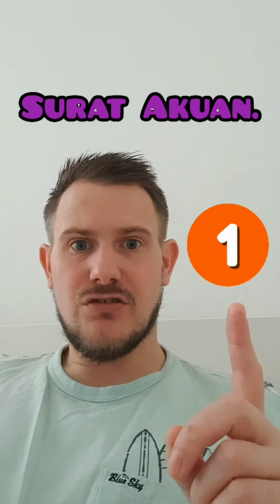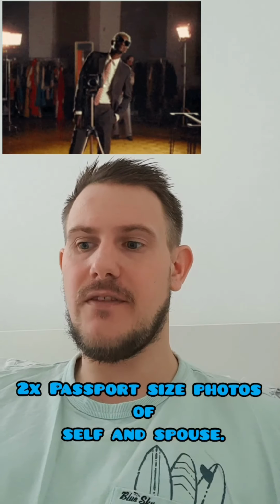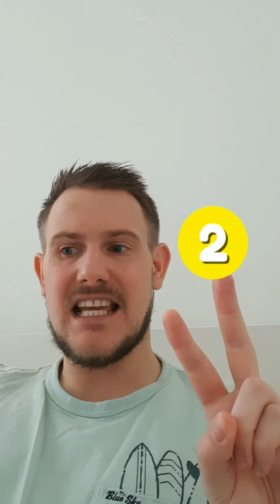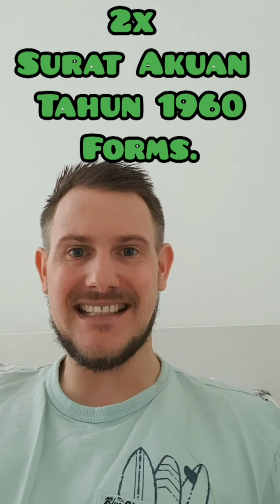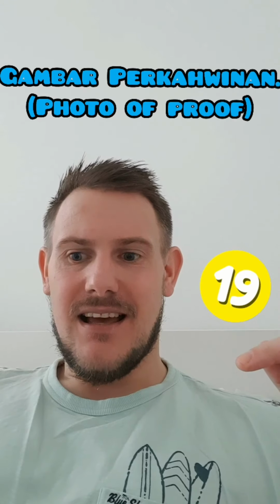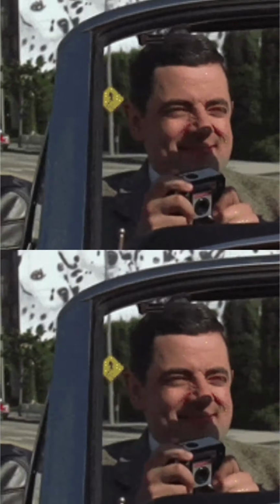Approved! 1st Time applying for Long Term Social Visa Pass 2021 (spouse visa) in Malaysia and forms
Welcome back to White Ghost and & Malaysian.

Today I go through the steps I took to gain Approval on my First Application for Long Term Social Pass Visa (Spouse Visa) to stay and live in Malaysia in 2021

Took me and my spouse a long time and effort with driving back and fourth, help from various people. With a few mishaps from myself of doccuments/ forms! But got there eventually.